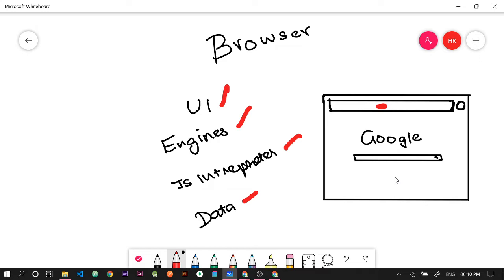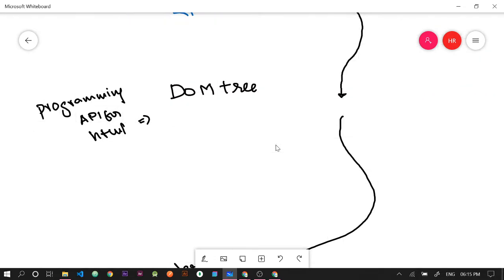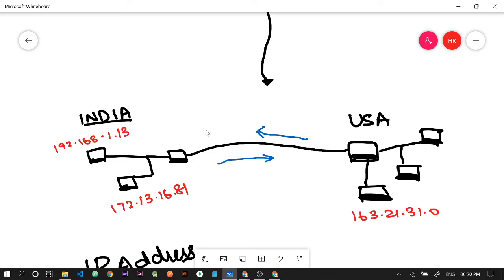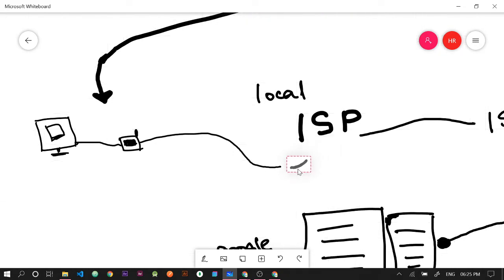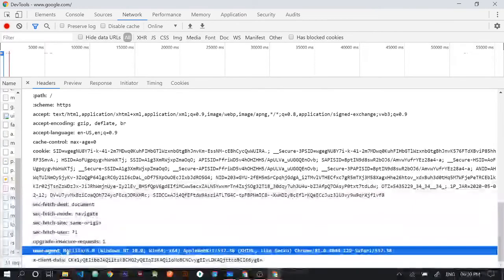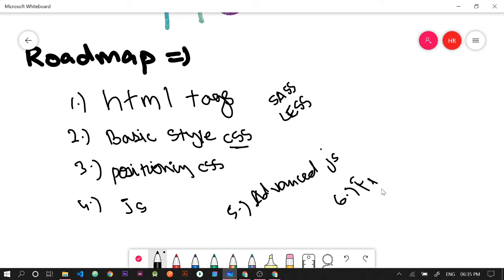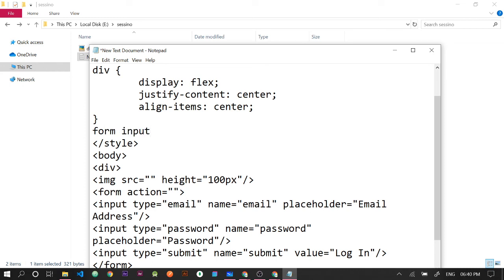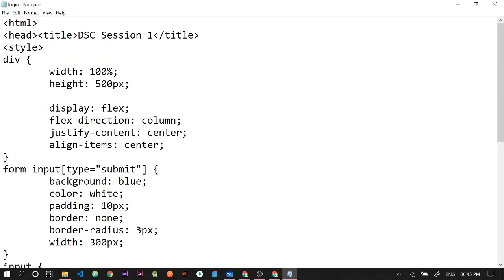Breaking down how web works? | Hemaprakash Raghu | DSC SMVEC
Session basically contains how web work and more basic concepts of web development.

All the codes used in this stream will be uploaded to the official github repo.